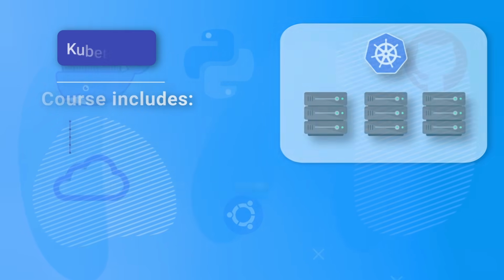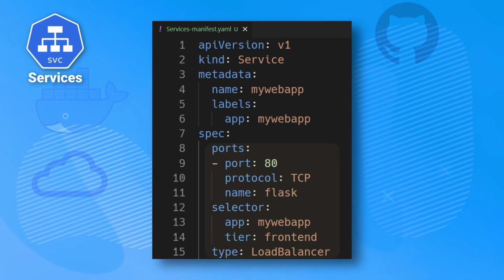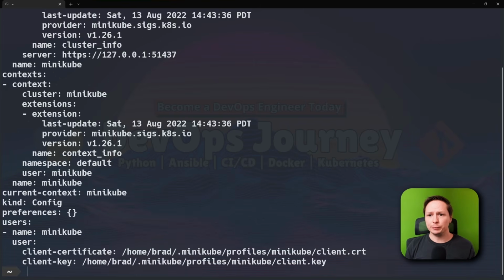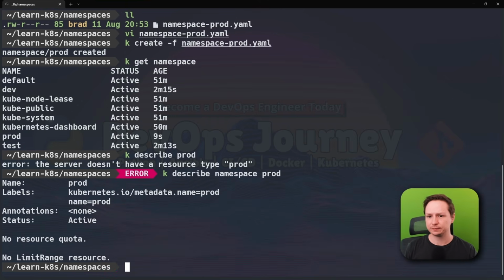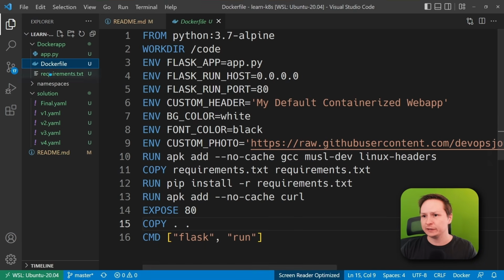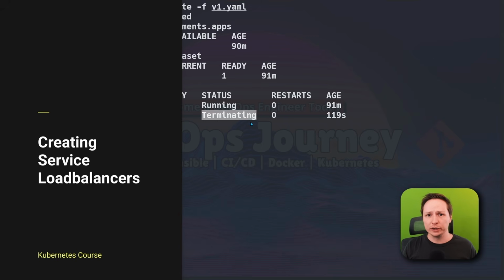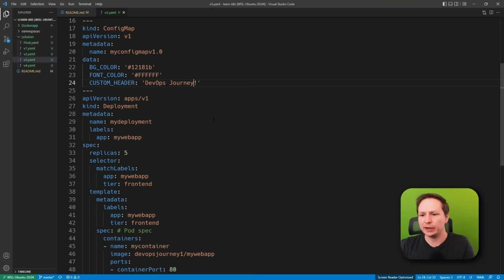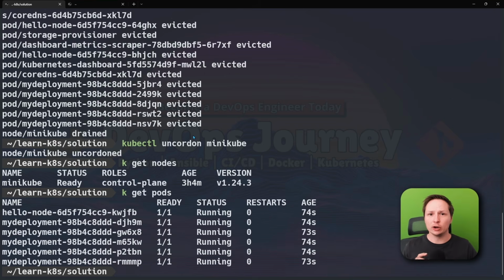Kubernetes Tutorial for Beginners [1 Hour Course]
In this 1 hour course I will be teaching you everything you need to get started with Kubernetes. This video provides the practical knowledge you will need to administrate Kubernetes clusters and deploy applications.

00:00 Intro to Kubernetes Course
01:01 Why Kubernetes / What is Kubernetes
02:33 Kubernetes Architecture
04:53 Pods and Manifests
06:40 Deployments and ReplicaSets
07:43 Services
10:00 Volumes ConfigMaps and Secrets
12:13 Practical Portion starts here - Installing a Minikube cluster
13:39 Starting Minikube
15:39 Installing Kubectl and setting up the K alias
17:21 Using Kubectl
19:30 Kubectl Cluster and Node commands
22:26 Namespaces
26:40 Deploying a Hello World Kubernetes app using Kubectl
33:56 Deploying a Custom Kubernetes Application
40:10 Deployments
43:20 Service LoadBalancers
47:58 Config Maps and Scaling
53:18 Resource Limits
56:00 Troubleshooting, Logs, Rollouts, Draining Nodes